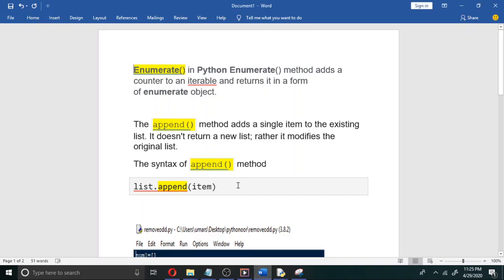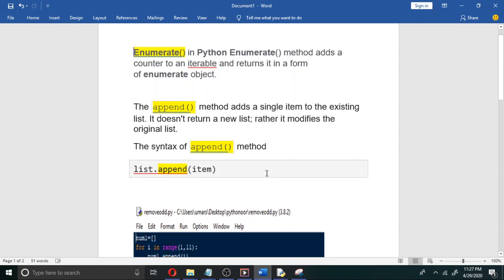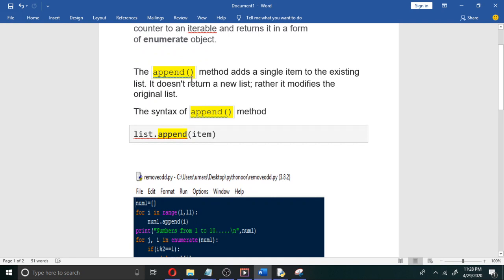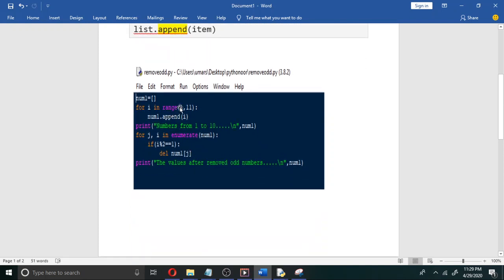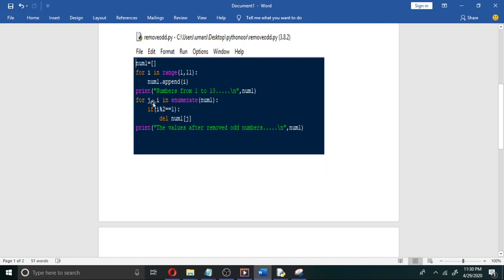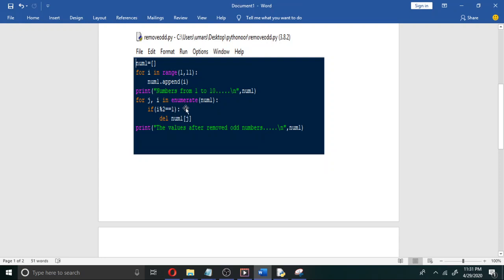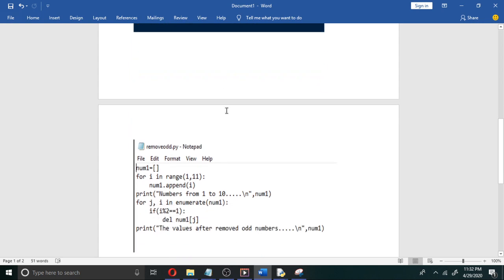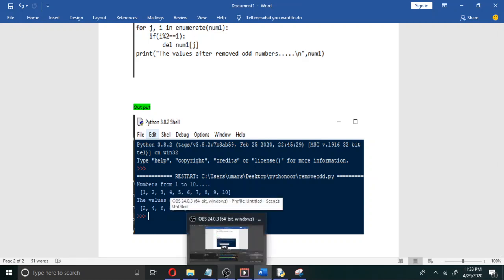PY3 - Generate values and remove odd numbers - enumerate & append function|SAMACHEER KALVI H.Sc| +2